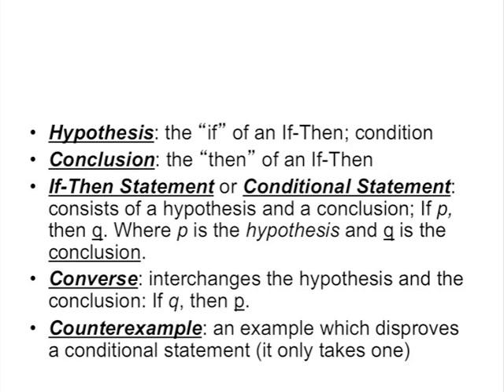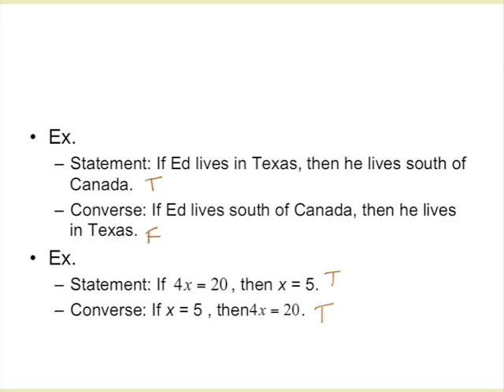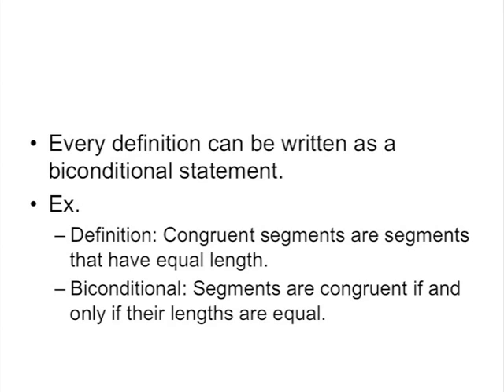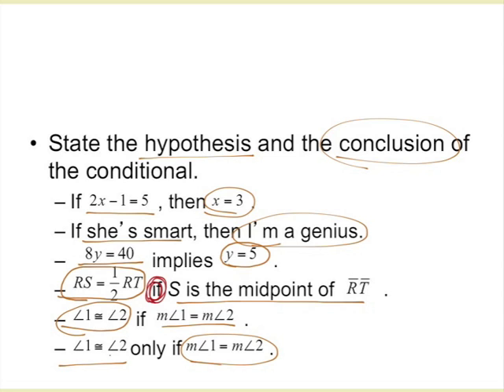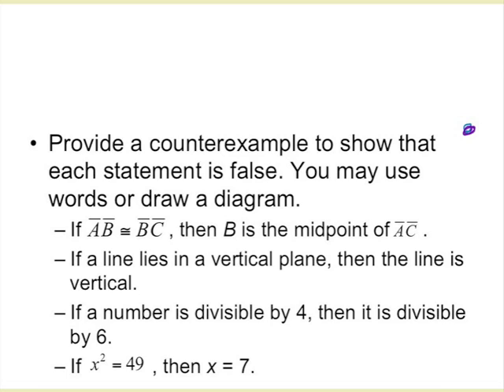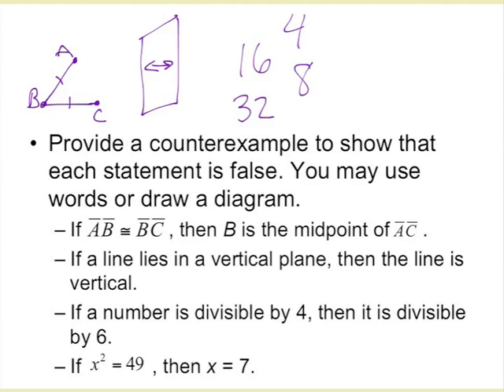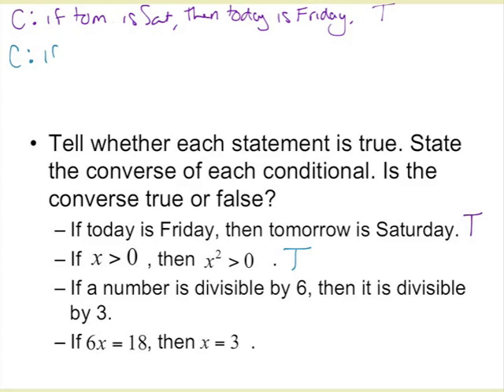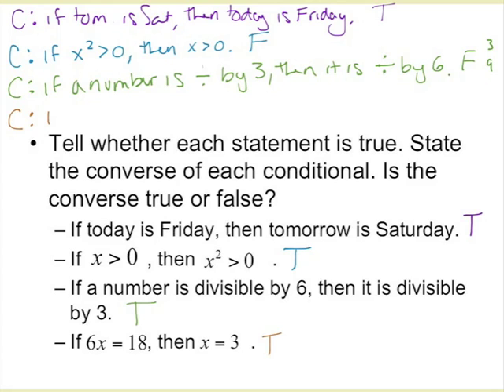geom 2 1